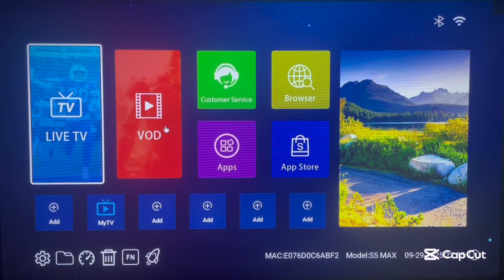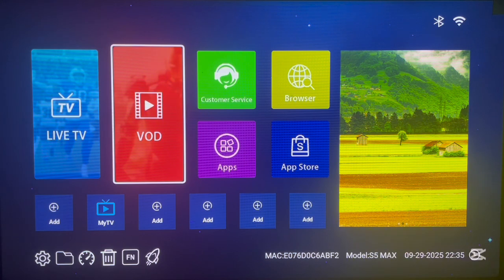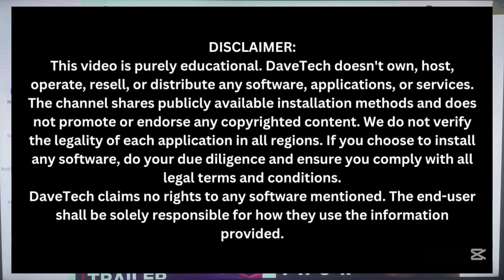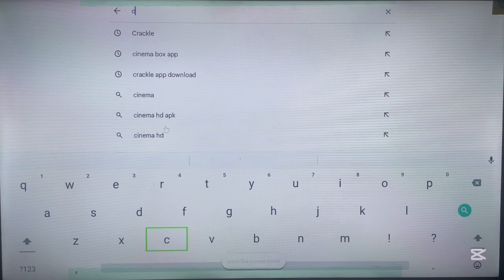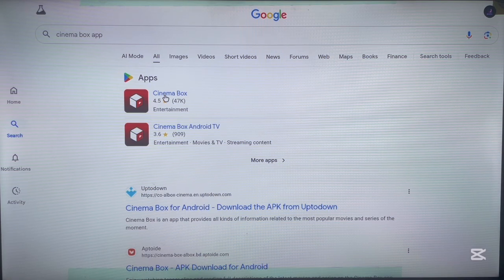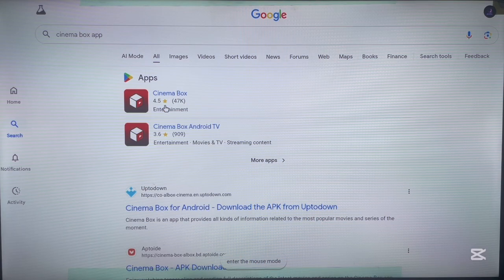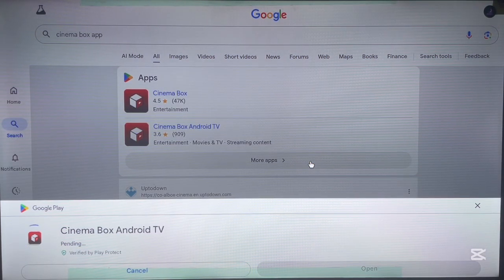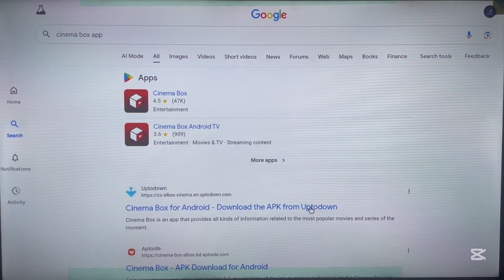No Play Store? How to Download & Install Cinema Box App on ANY Android TV (2025)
Learn how to safely download and install Cinema Box App on any Android TV or TV Box in 2025 without using the Play Store app.